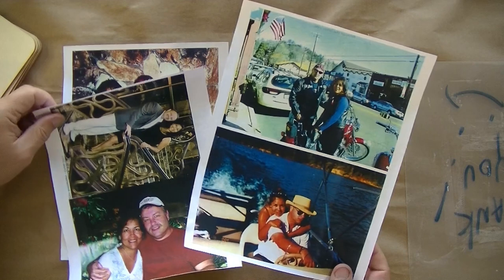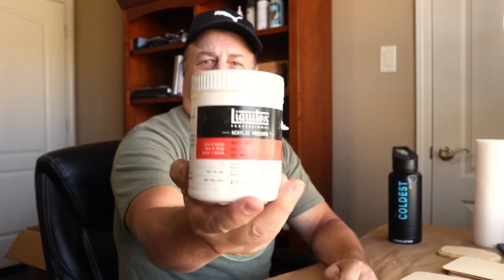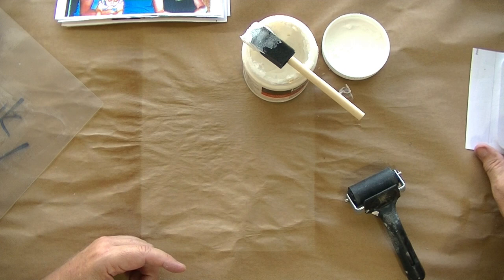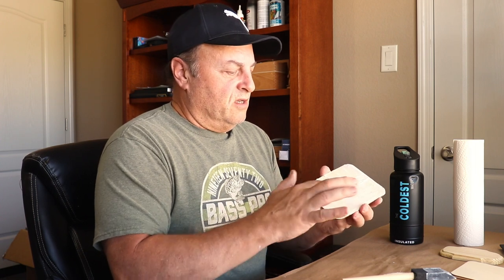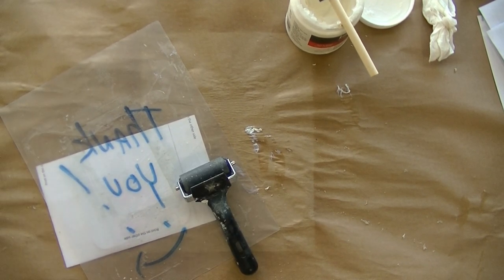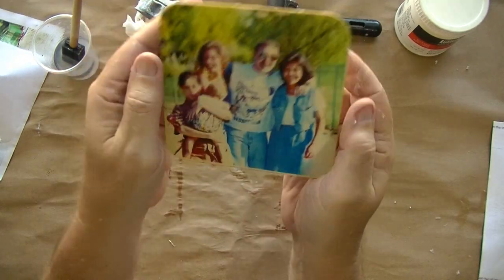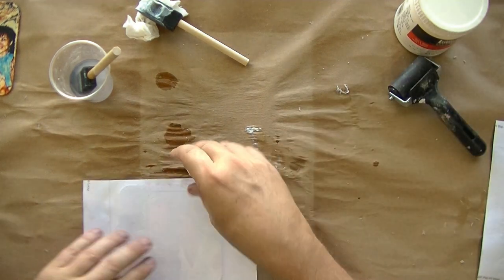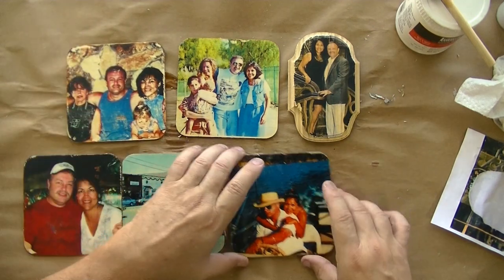AMAZING Image Transfers to Wood | No Sublimation, No Rubbing, No Heat Press!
Forget sublimation. Image transfers to wood without sublimation, without a heat press, and no rubbing!  This method produces beautiful image transfers to wood fast and easy. Before you know it, you'll be producing beautiful color image transfers to wood, glass, ceramics, fabric, and much more!

In this video, the supplies needed are:
RixCanDoIt Quick Transfer Paper (see link below)
Acrylic Gel Medium
Brayer roller
Roll of Paper towels
Sponge brushes (optional)
...and something to transfer to.

(Note: For use with LASER PRINTING only.)